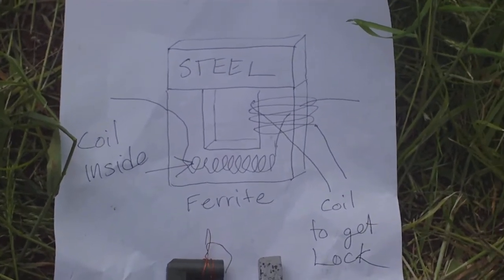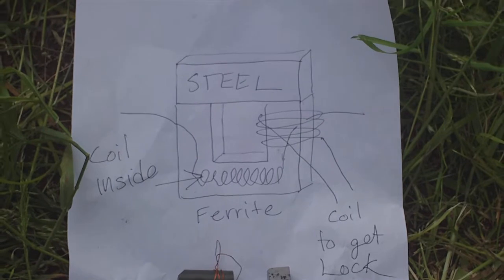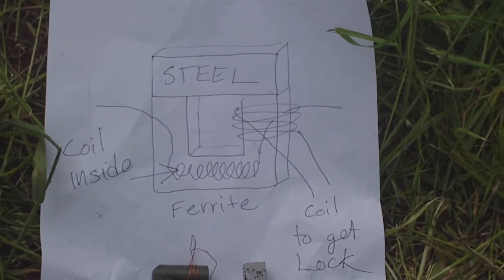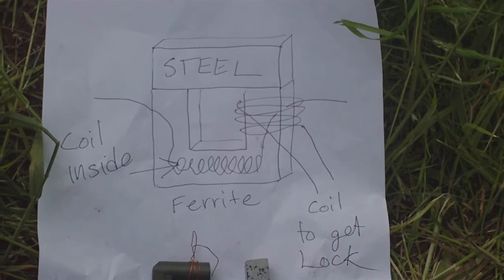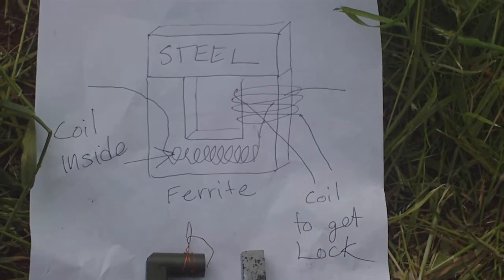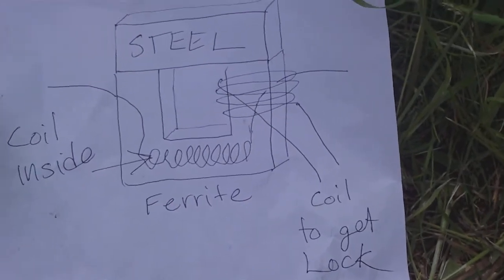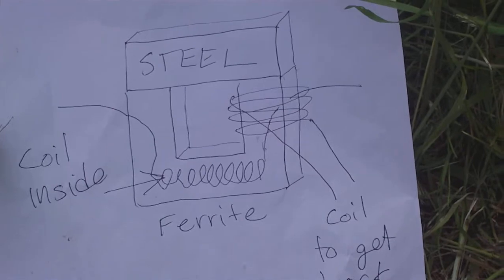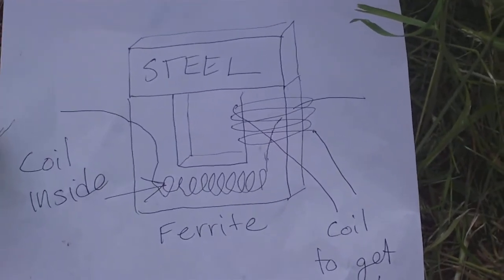diagram of PMH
the coil is inside the ferrite, hope this video is useful. remember if you find elect. with this device. do not let it blind you. elect. is a secondary by-product. the source is whats important. you will see. david